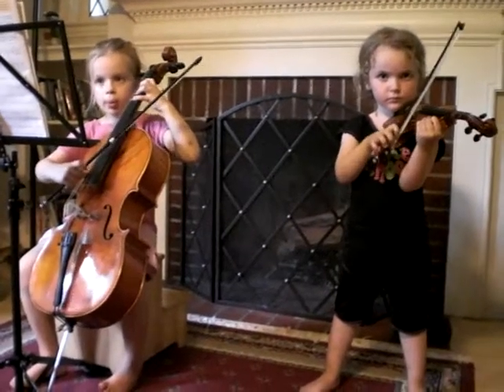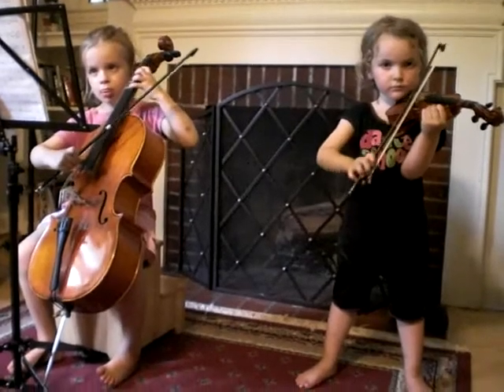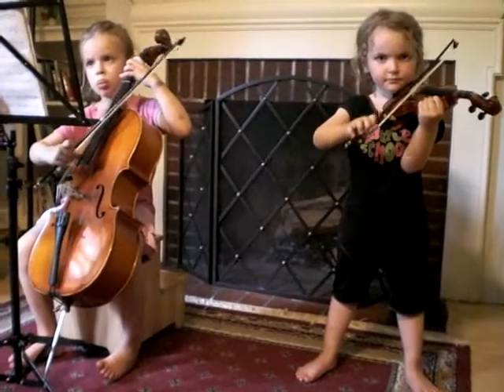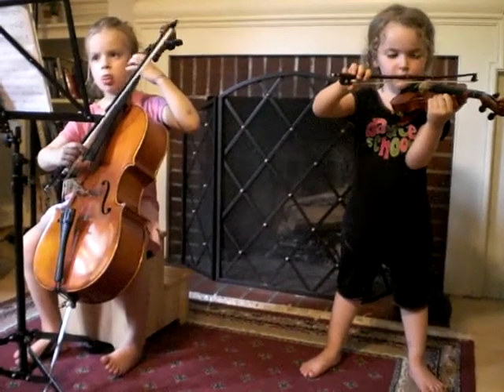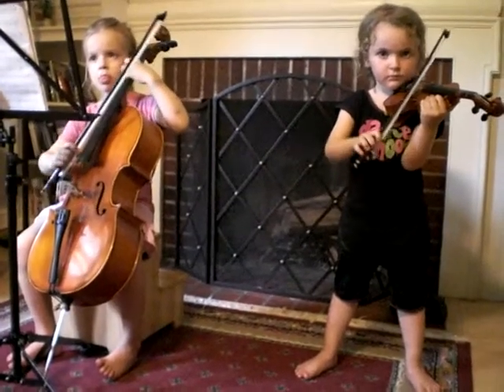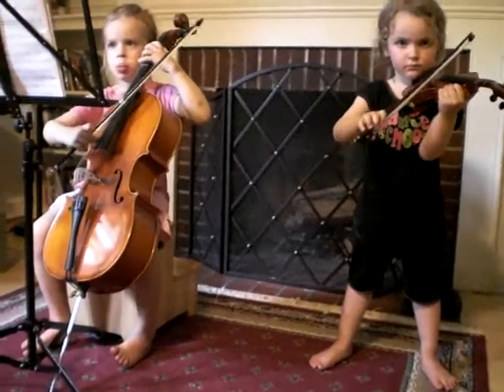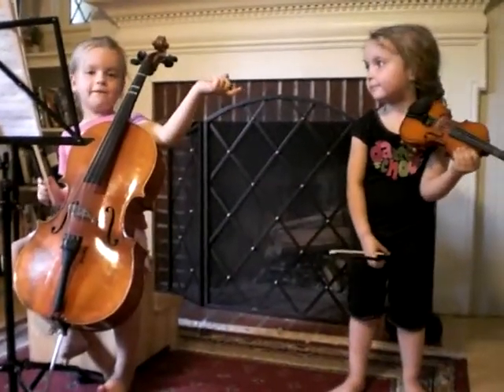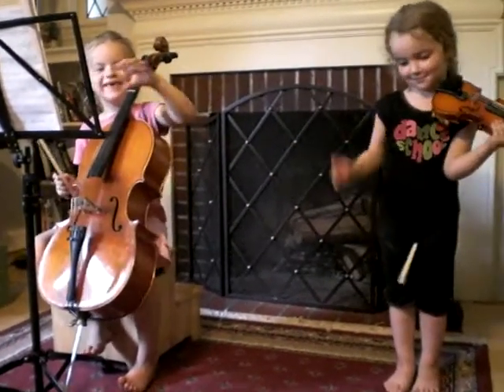Open String Blues duet June 2010.MOV